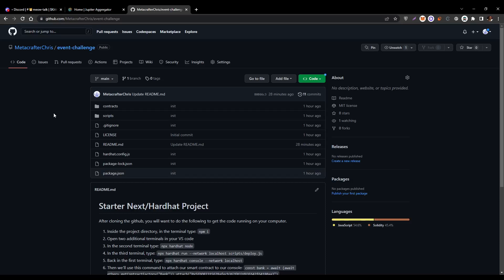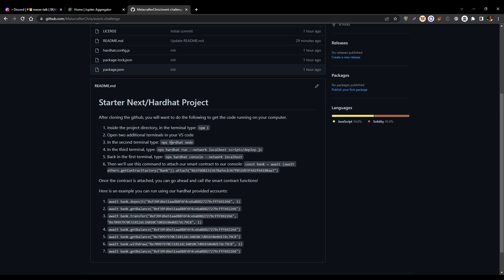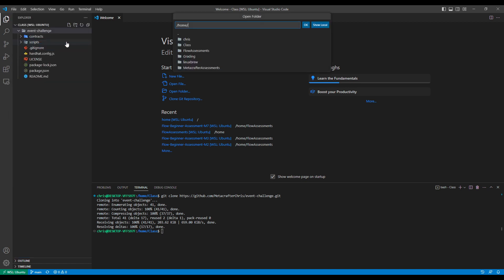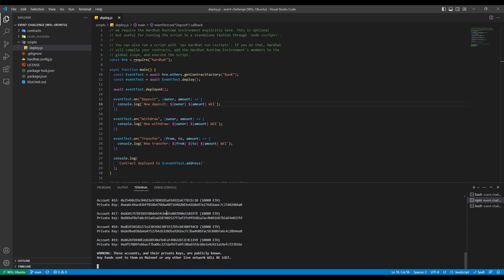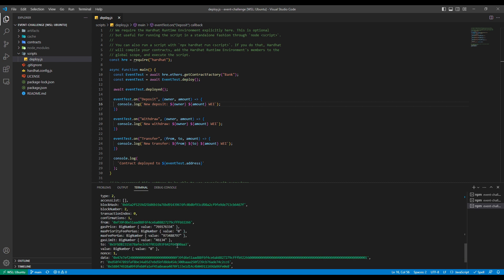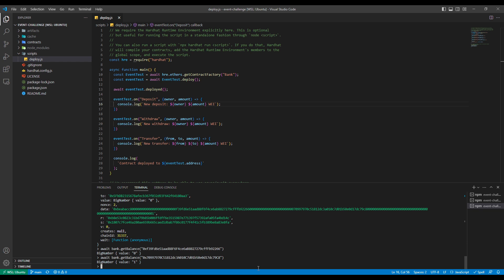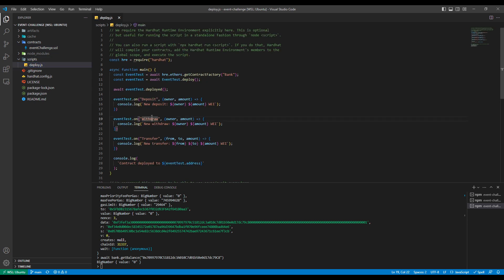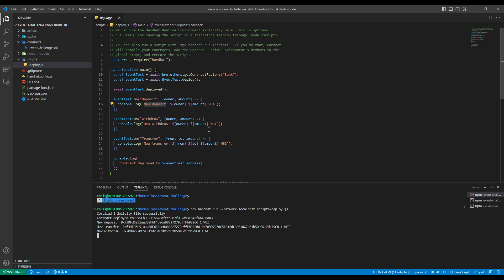Metacrafters: Solidity Intermediate Event Challenge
Want to know more about Metacrafters and our Earn to Learn platform Check us out here!